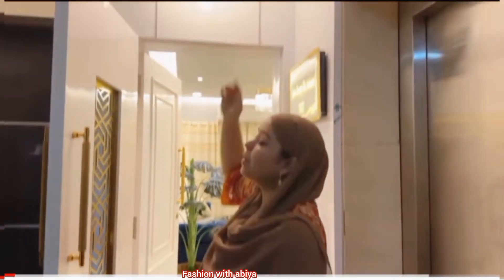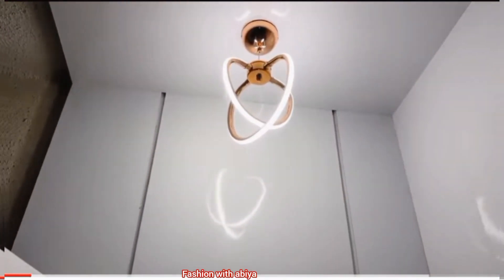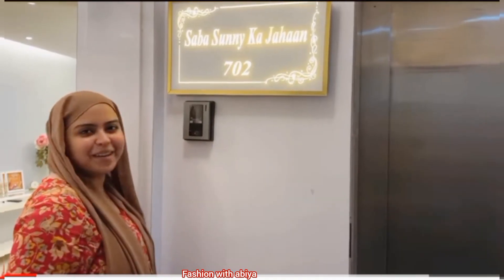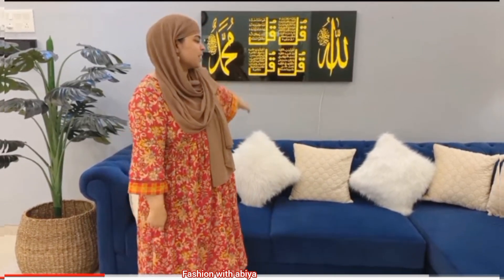I change my House settings ❣️Full tour 🏠Saba ka Jahan | Dipika ki duniya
Asalamoalaikum aj ki
duniya new vlog Shoaib Ibrahim vlog Saba ka Jahan new vlog

shoiab Ibrahim
saba ka jahan new vlog
dipika ki duniya new vlog
dipika ki duniya
dipika kakkar baby born
dipika kakkar baby photo
dipika kakkar baby news
shoiab dipika baby
dipika kakkar
dipika kakkar letest news
dipika kakkar blessed with baby girl
dipika kakkar shoiab ibrahim baby
pregnant dipika kakkar glowing with big baby bump
dipika kakkar pregnant
dipika kakkar baby bump
dipika kakkar baby photos
dipika kakkar baby vlig
dipika kakkar twins baby
shoiab ibrahim vlog
shoiab ibrahim vlog today
dipika ki duniya new vlog today